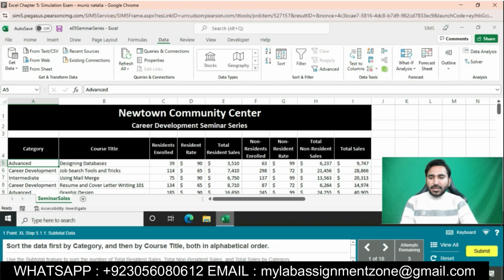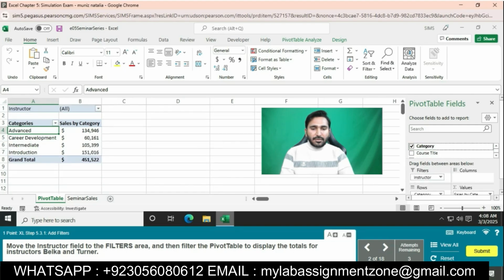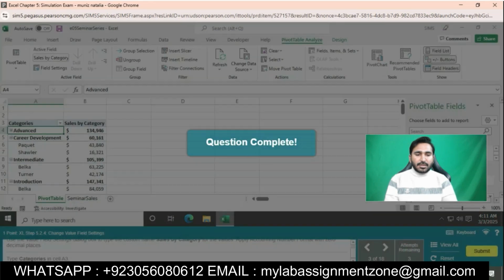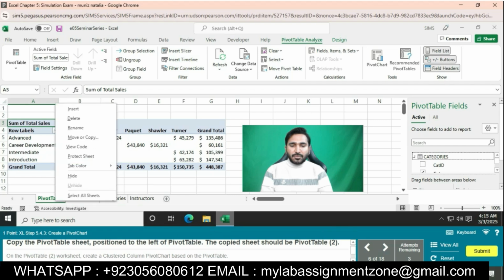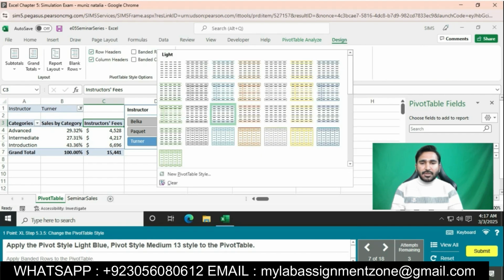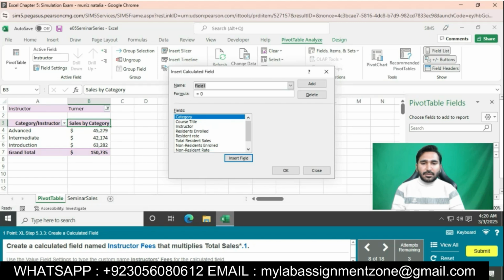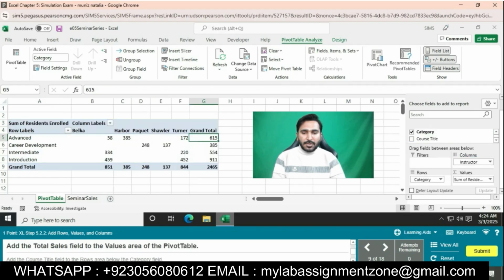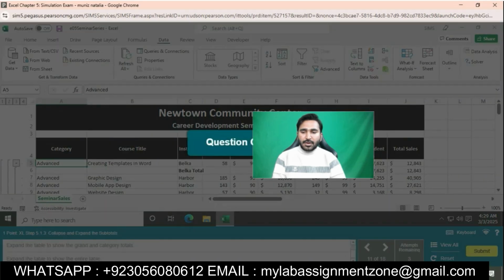Excel Chapter 5 Simulation Exam/Chapter 5 Simulation Exam/Excel Ch05 Simulation Exam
excel chapter 5 simulation exam#simulation exam#exam 5#chapter 5 exam#excel chapter 5 simulation exam#simulation#exam#simulation exam 5#chapter5exam

Exp25_Excel_Ch05_Cumulative_Merchandise 1.1
Exp25_Excel_Ch05_HOE - Sociology 1.1

Exp25_Excel_Ch06_HOE - Mortgage

EXP25_Excel_CH08_CumulativeAssessment_Employee Satisfaction
Exp25_Excel_Ch08_CumulativeAssessment_Variation - Real Estate Valuation

Exp22_Excel_Ch05_Cumulative_Merchandise 1.1
Exp22_Excel_Ch05_HOE - Sociology 1.1

Exp22_Excel_Ch06_HOE - Mortgage

excel exam
access exam
word exam
powerpoint exam